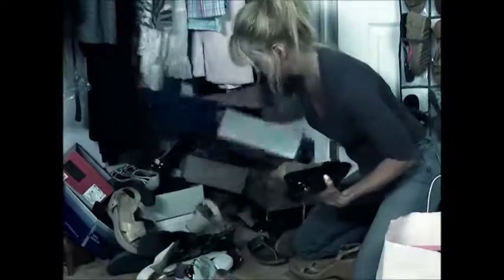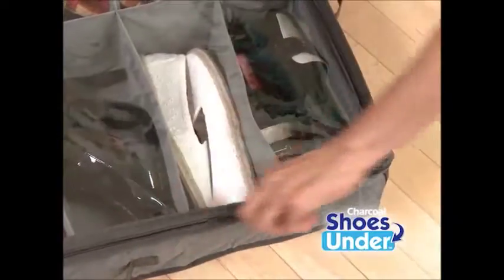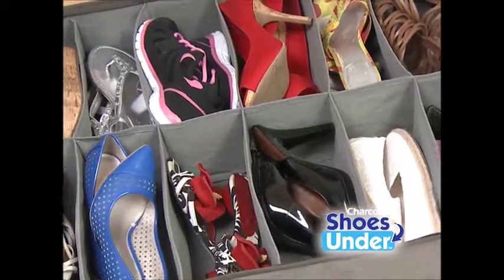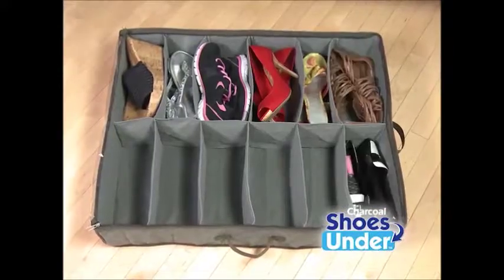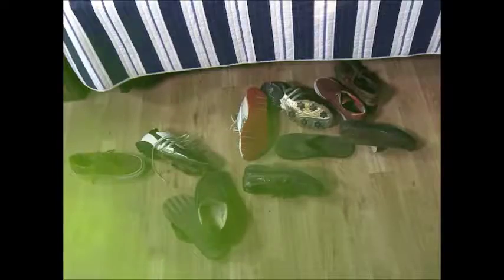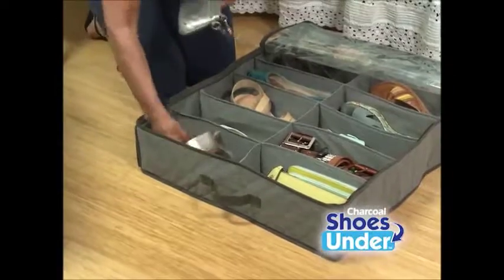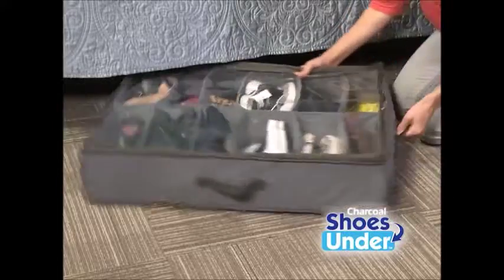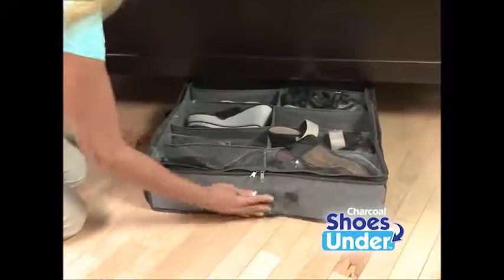Shoes Under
Shoes are expensive. Protect and organize them with Shoes Under shoe organizer. The soft, compartmentalized storage for your shoes holds up to 12 pairs. Made with lightweight, durable, double-stitched nylon,